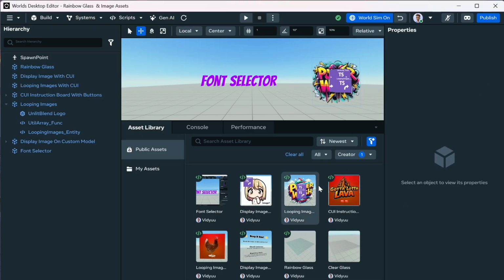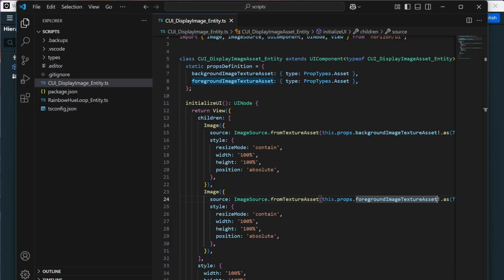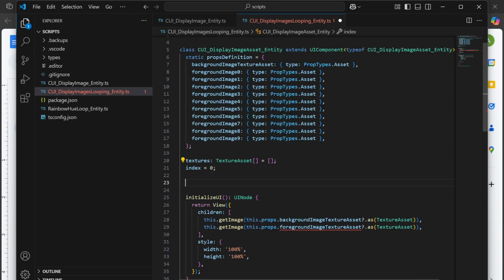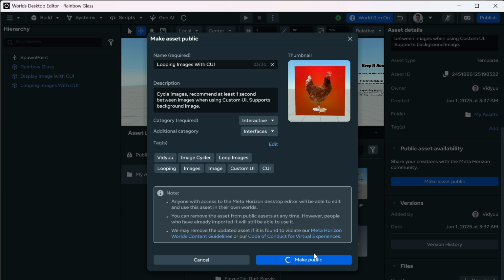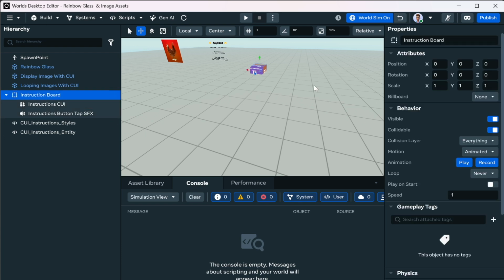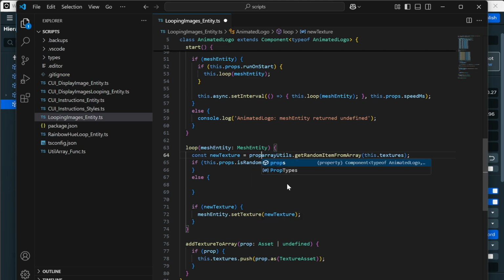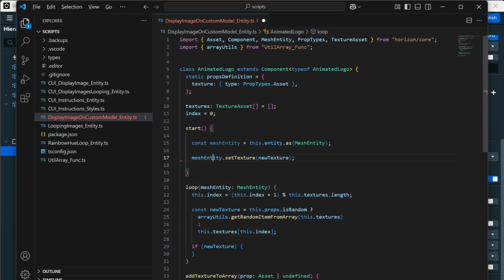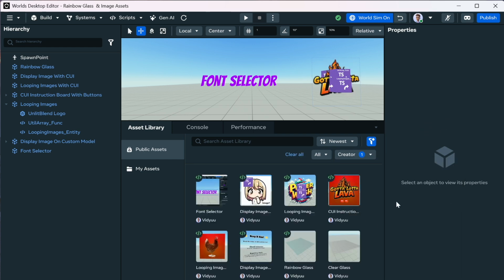Creating Image Assets (CUI and Custom Model) For Horizon Worlds!